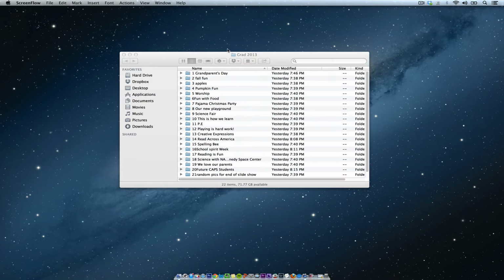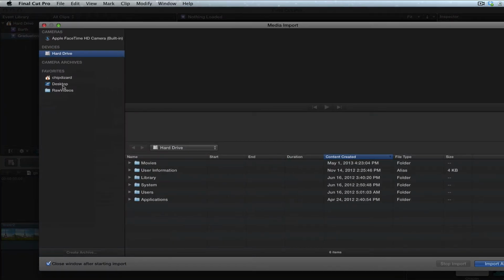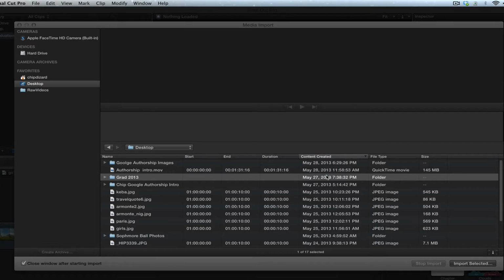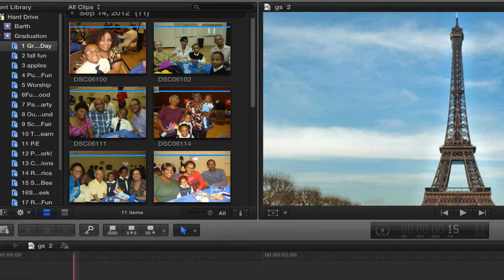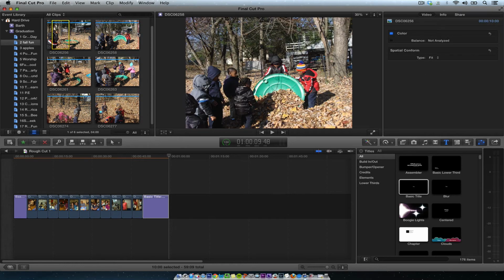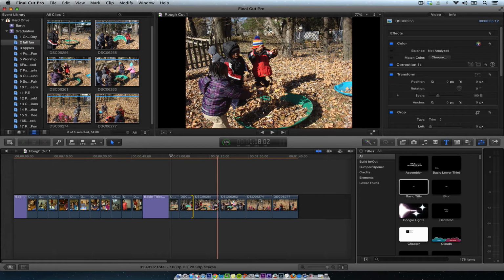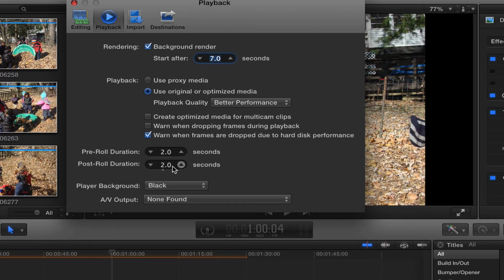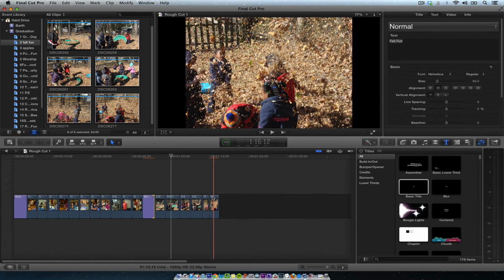Organizing Photos for Slideshows in Final Cut Pro X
In this tutorial I show you how to organize and import photos for a slideshow.